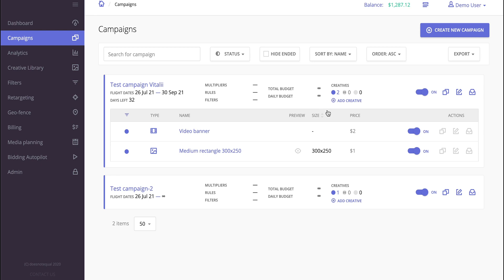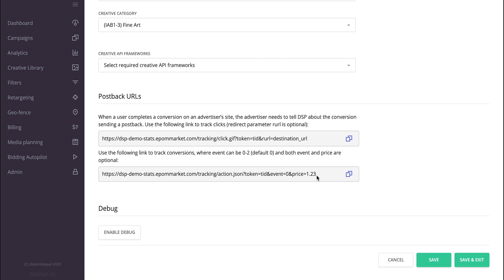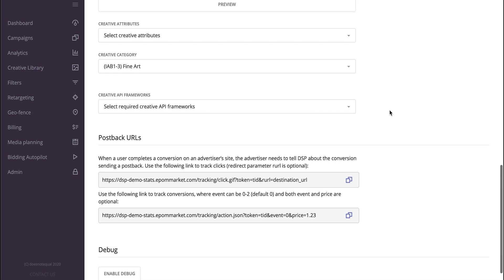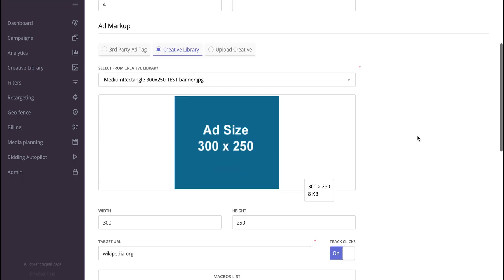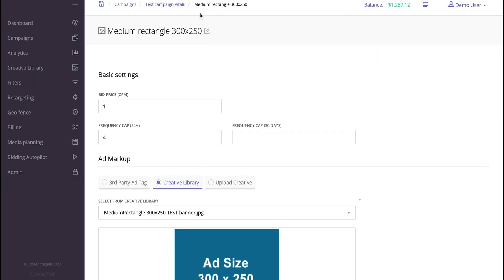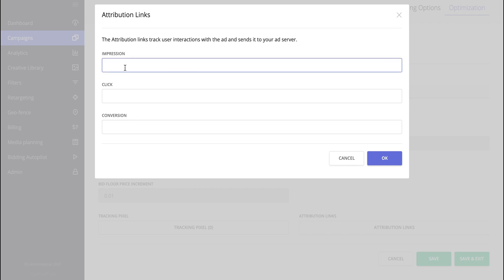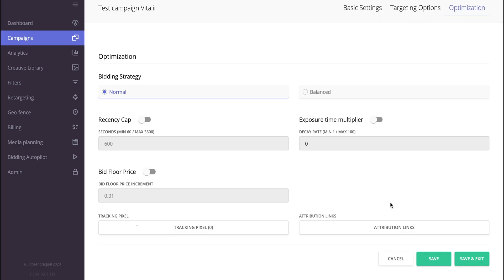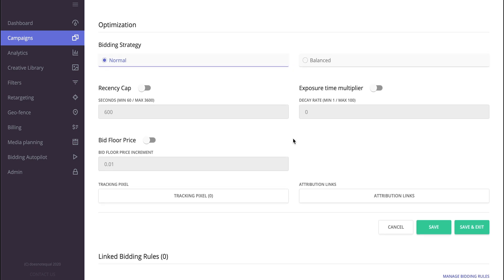🕵️ How to Track Your Conversions in Epom DSP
Imagine walking around the square with a big neon banner in your hands, but blindfolded. You would be showing your ad but have no idea who’d seen it and thus expressed interest. This, in its turn, would make targeting kind of useless… and other horrors…🧟

Luckily, the world we live in offers us a multitude of options for conversion tracking and a white-label DSP in particular.

So, once again, our sales executive Serhiy Shchelkov invites us to join him in a guided tutorial as he explains how to set up conversion tracking in a WL DSP.

From this video, you will understand:

✔️ where to look for URLs for attribution platforms;
✔️ how postback tracking works;
✔️ how to integrate white-label DSP and your attribution platform;
✔️ how to track clicks and not just conversions;
✔️ difference between attribution links and tracking pixels.

0:00 Intro
0:22 What are postback URLs
1:12 Seamless integration of your WL DSP and attribution platform
2:07 How to track clicks (not just conversions)
2:50 Optimization options
4:10 Difference between attribution links and tracking pixel

📚Prefer reading? Check out other useful resources:
Free guide on choosing the right solution for you -- self-serve or white-label one